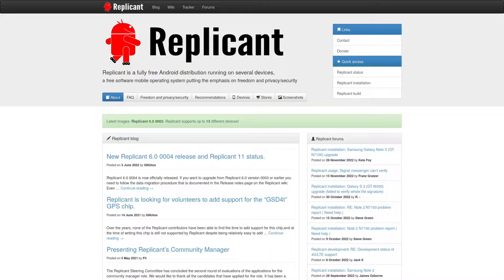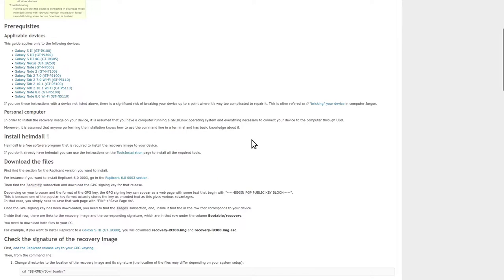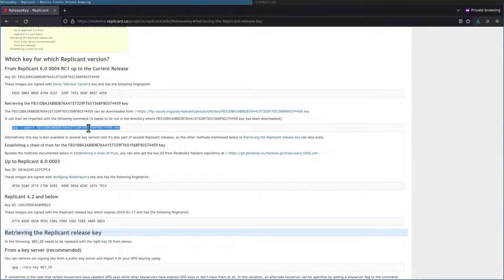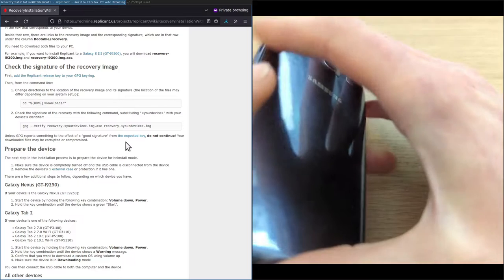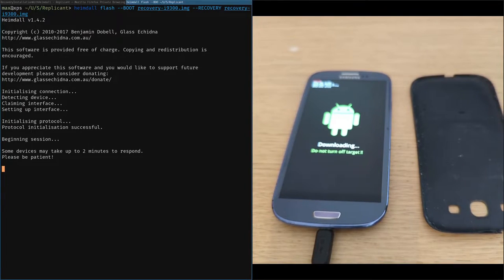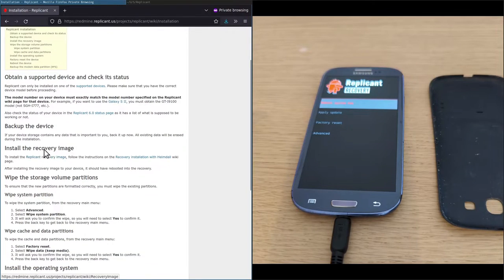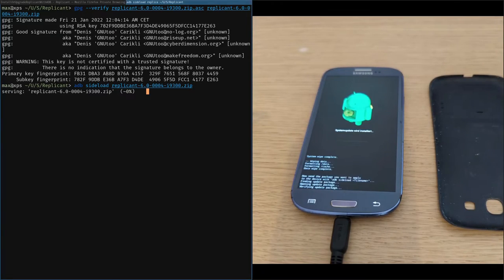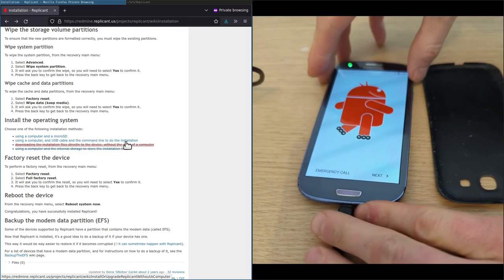Flashing Samsung GT i9300 with ReplicantOS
To get back full control of your device and to extend its usage lifetime, you can install a Free Software operating system. Installing an operating system on an Android device is called "flashing". You can choose to install a complete GNU/Linux system. A Free Software alternative system based on the original Android operating system is called a "custom ROM". If you want to install a custom ROM on your phone, there are many ROMs to choose from. Replicant puts its focus on freedom by offering 100% Free Software, including the drivers.